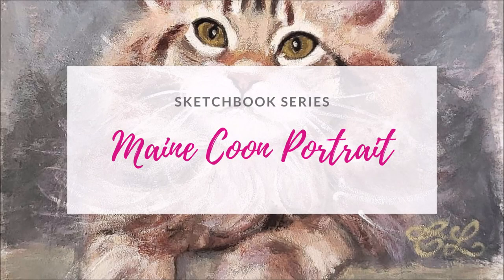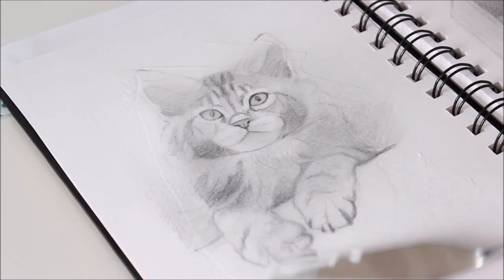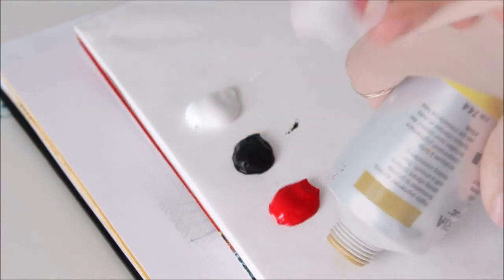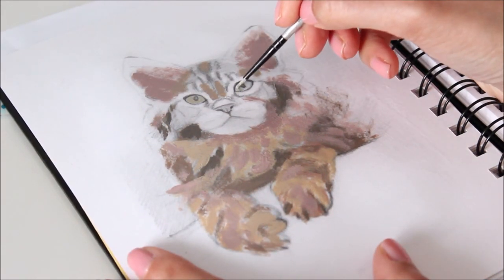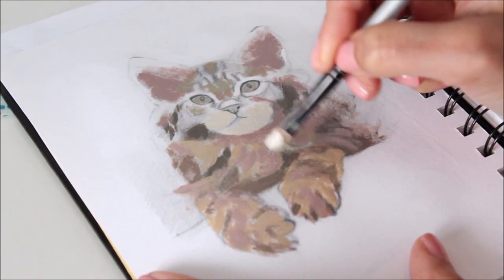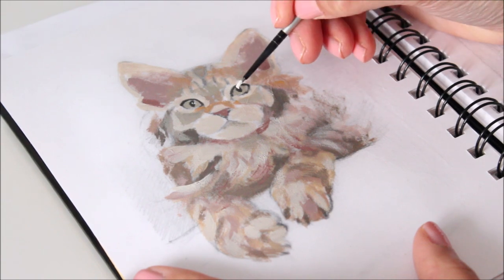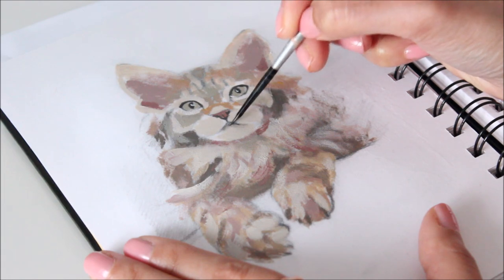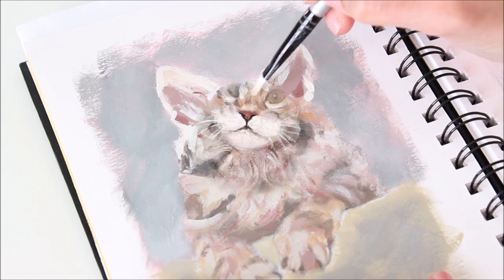Maine Coon Acrylic Portrait | Sketchbook Painting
Paint in your sketchbook with ease. Learn how to prep your pages for a buckle-free surface on which to paint whatever you want. The sky's the limit. The subject of this video is a Maine Coon Cat. I hope you enjoy it. :)

Art Supplies:
- Stillman & Birn - Beta Series Sketchbook (6 x 8 inches)

Zorn Limited Palette:
- Titanium White
- Ivory Black
- Cadmium Red Medium
- Yellow Ochre